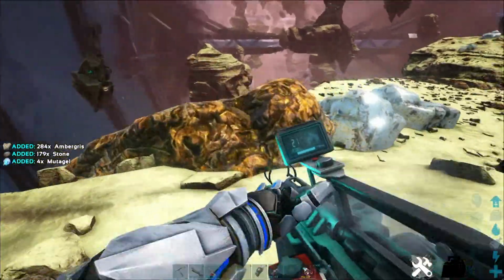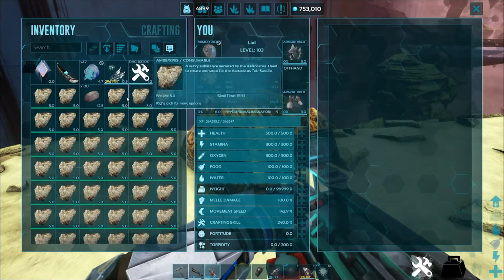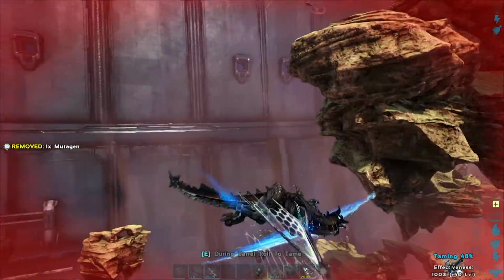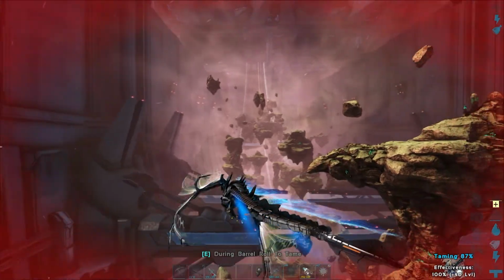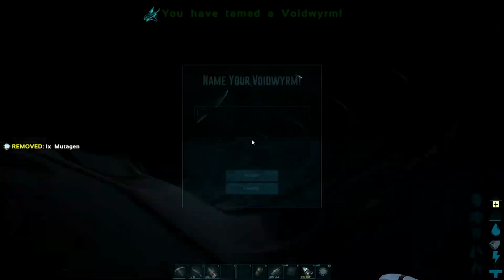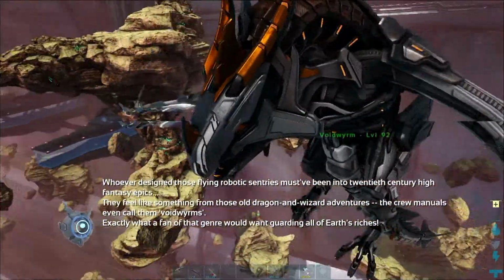VOIDWYRM TAMING GUIDE | How to Tame Voidwyrm & Abilities | Mutagen Location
Welcome to the Voidwyrm taming guide.
We're are going to check out how to tame the Voidwyrm in Ark genesis part 2 and how to use all of its abilities.
The Voidwyrm is not a standard tame.
To tame the Voidwyrm we first have to gather mutagen in Ark genesis part 2.
To do this we go to the asteroid field in the middle of the map.
We mine the brown rocks to collect mutagel.
With mutagel in ark genesis 2 we can craft that into mutagel on a chemistry bench.
Then we simply go find a Voidwyrm and attack it.
We have to get it almost dead, about 5-10% then we just push E to mount the Voidwyrm.
The Voidwyrm will try to shake you off but all you have to do is put the mutagen on your last hotbar slot and feed it when it does it's barrelroll.
If the Voidwyrm knocks you off all you have to do is go back up to it and jump back on the Voidwyrms back.
You just repeat that process until the Voidwyrm is tamed.
Once you have your own Voidwyrm tamed you fly around with it's amazing stamina and fly speed.
The Voidwyrm can also flap it's wings to knock back all dinos.
And shoot a triangular electric attack that both stuns and does tick damage.